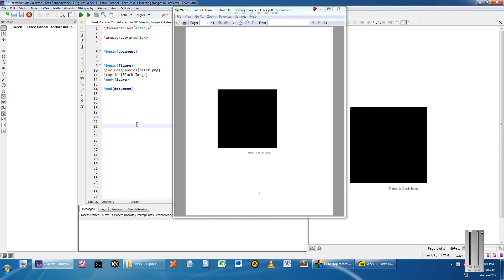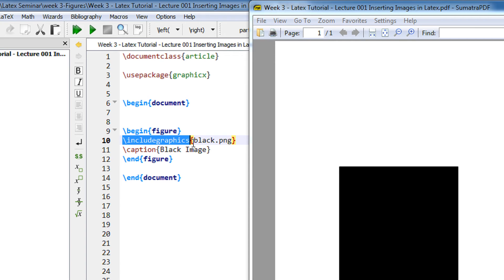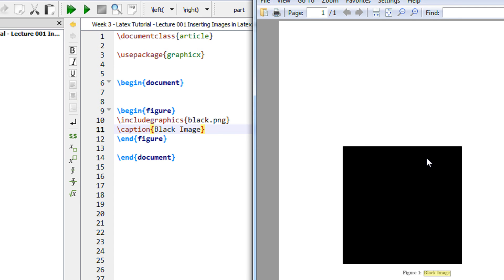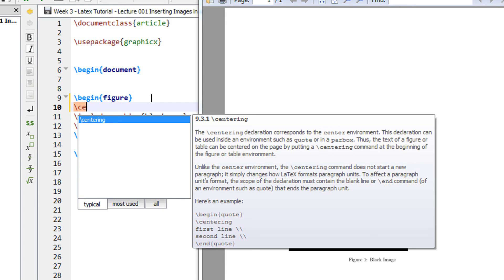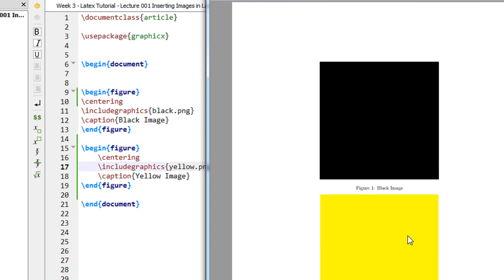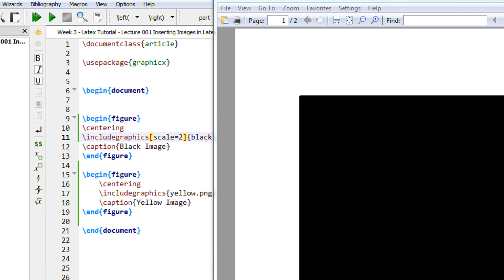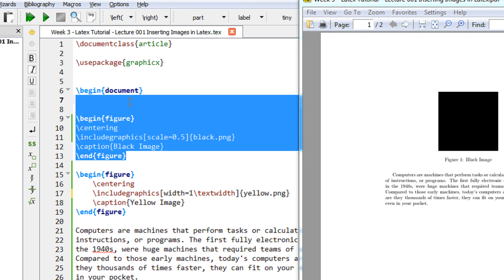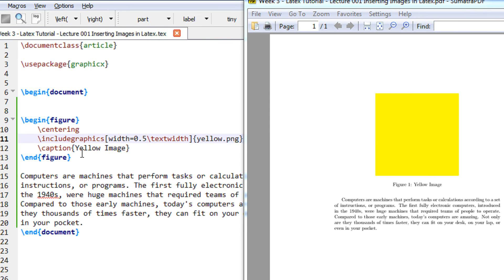Week 3 Latex Tutorial Lecture 001 Insert Images Width Scaling Options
\documentclass{article}

\usepackage{graphicx}

\begin{document}

\begin{figure}
\centering
\includegraphics[scale=0.5]{black.png}
\caption{Black Image}
\end{figure}

\begin{figure}
 \centering
 \includegraphics[width=1\textw]{yellow.png}
 \caption{Yellow Image}
\end{figure}

\end{document}

\begin{figure}
 \centering
 \includegraphics[width=0.45\linewidth]{red.png}
 \caption{Red}
\end{figure}

\begin{figure}
 \centering
 \includegraphics[scale=0.45]{yellow.png}
 \caption{Yellow}
\end{figure}